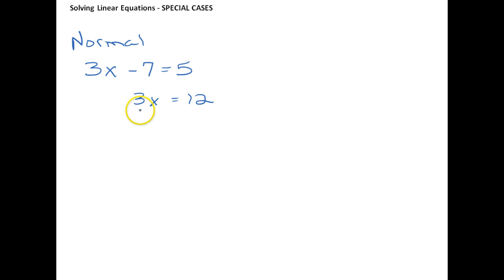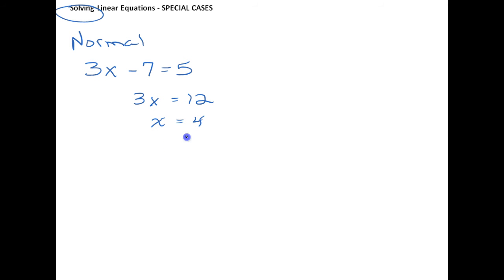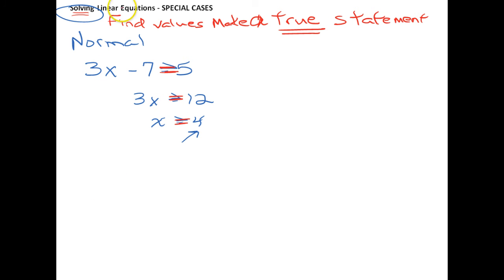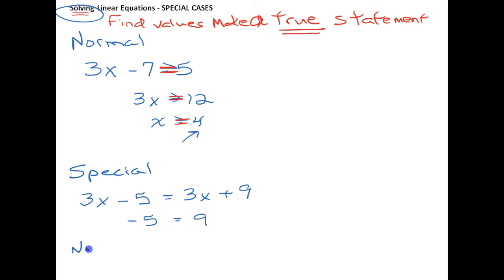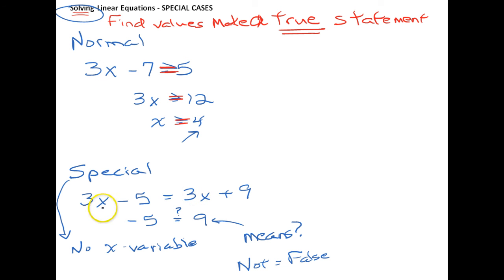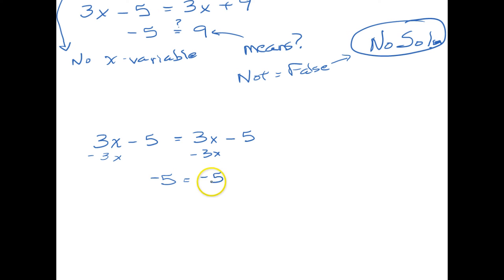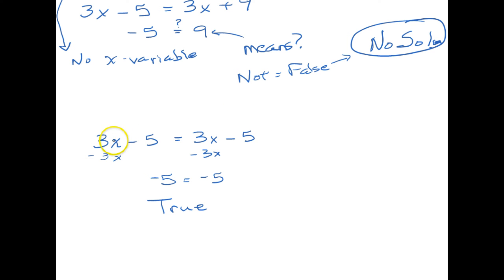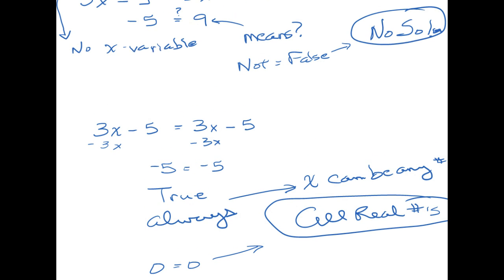MTH 130 - Linear Sp Cases - SP14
Solving special case linear equations with solutions of "All Real Numbers" or "No Solution"